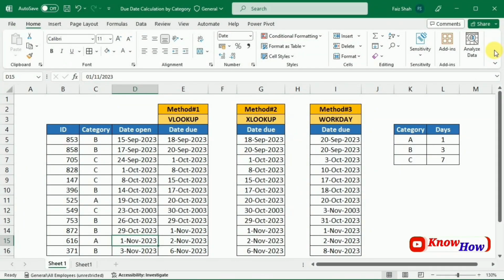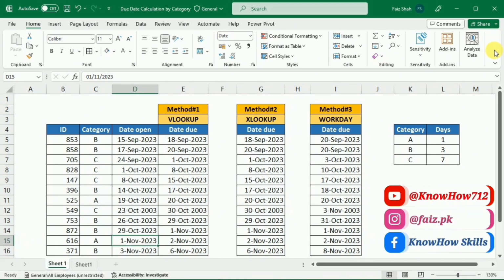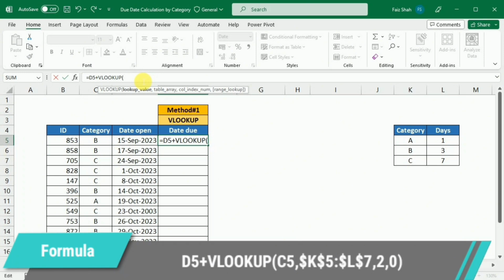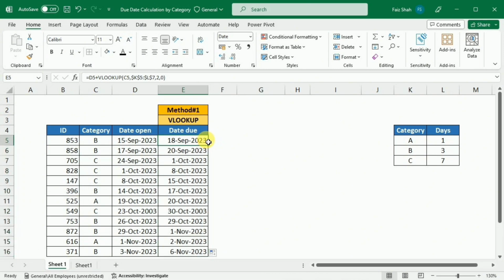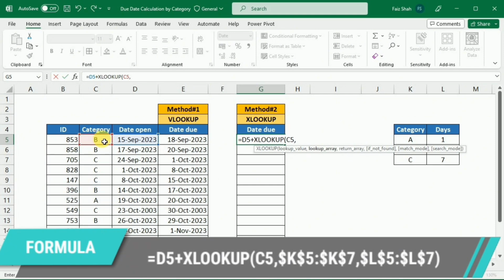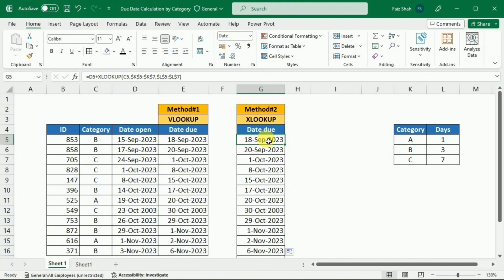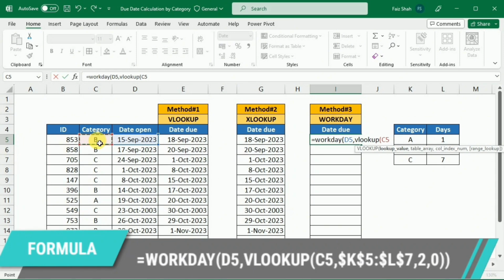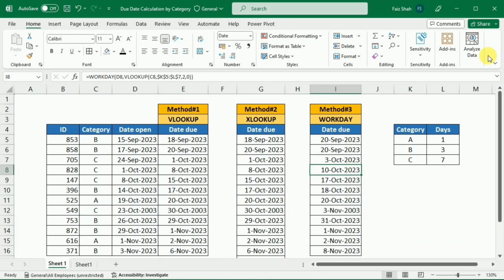Excel Due Date Calculations: VLOOKUP vs XLOOKUP vs WORKDAY | Advanced Excel Tutorial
Unlock the power of Excel with our comprehensive tutorial on due date calculations. In this video, we explore three methods to streamline your workflow: VLOOKUP, XLOOKUP, and a combination of VLOOKUP and WORKDAY. Learn how to associate categories with due dates, leverage the modern XLOOKUP function for dynamic results, and calculate due dates based on working days only. Follow our step-by-step guide to enhance your Excel skills and boost productivity. Whether you're a beginner or an Excel enthusiast, this tutorial provides valuable insights for efficient data management. Master Excel with KnowHow!